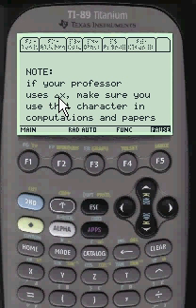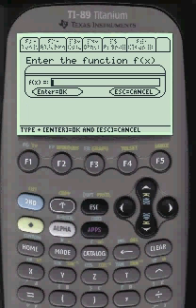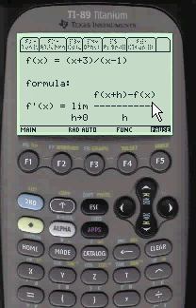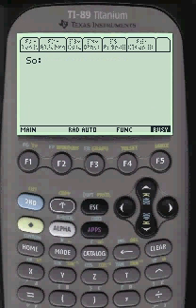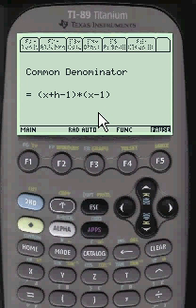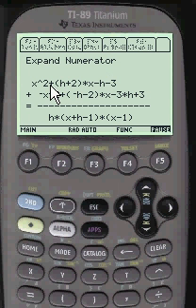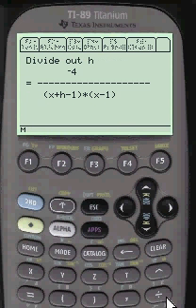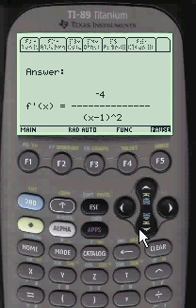Difference Quotient, (x+3)/(x-1)